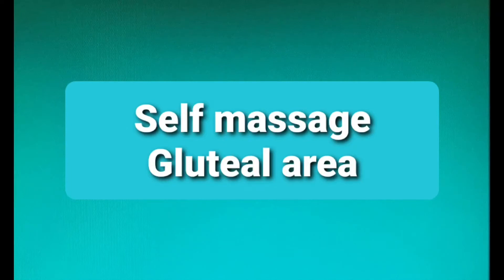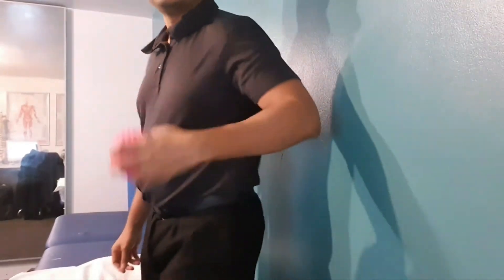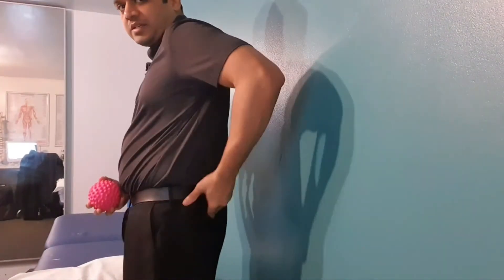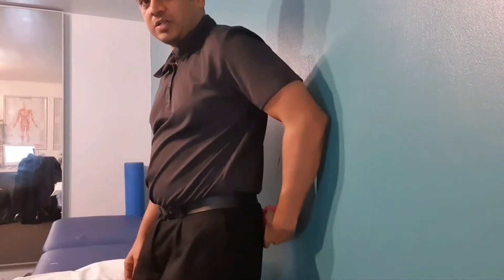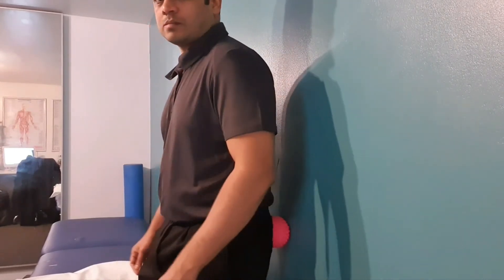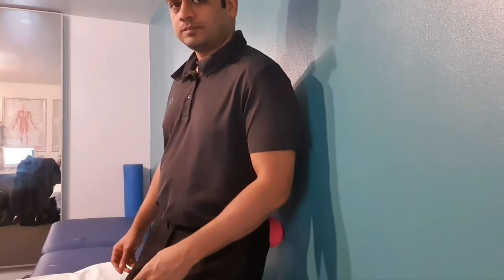Self massage for buttock pain with ball and wall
Self massage technique to release gluteal muscles which leads to buttock pain which sometimes presents as lower back pain. Self massage technique with tennis /massage ball and a wall.

Please consult physiotherapist/GP if the pain worsens or increases post Self mobilisation